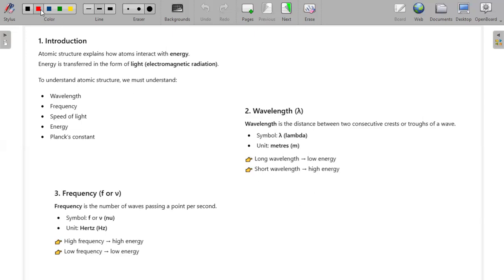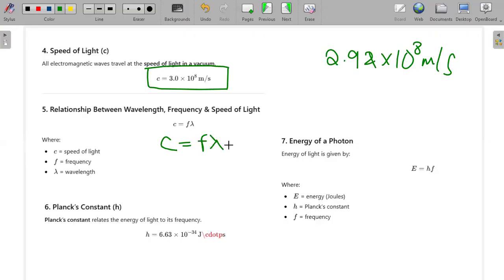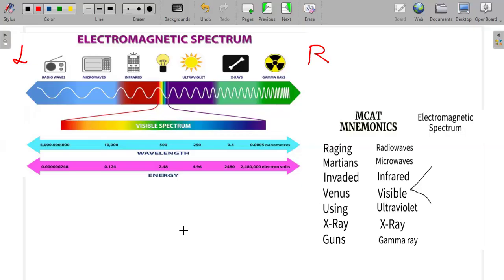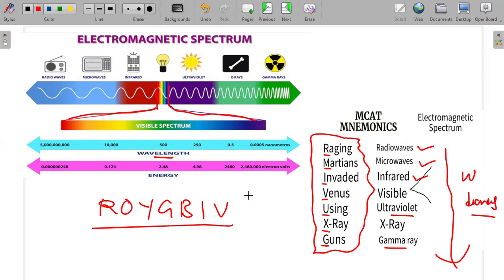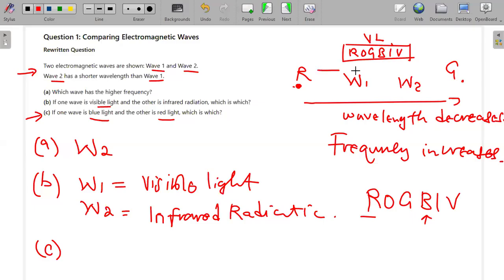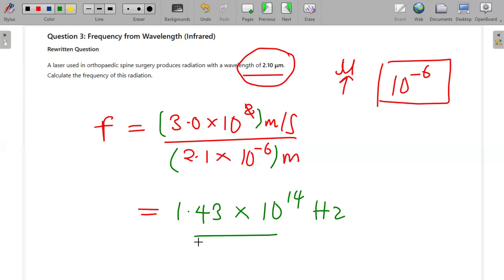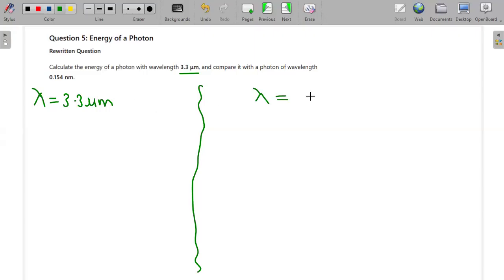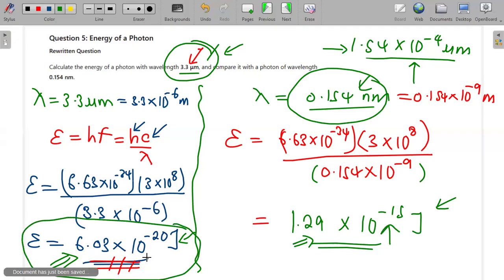Atomic Structure | The most important Concepts You Should Know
In this video we discuss wavelength, speed, frequency and energy of a photon